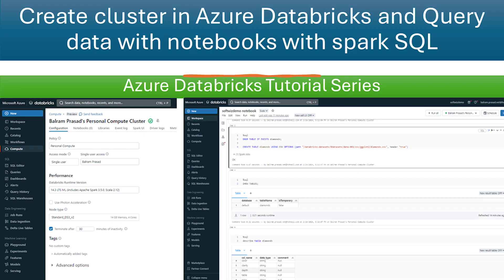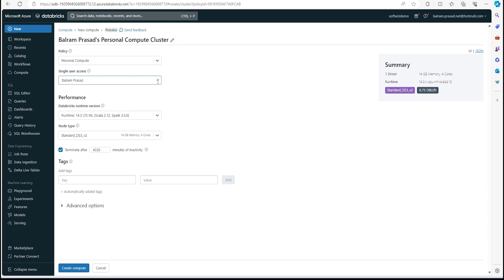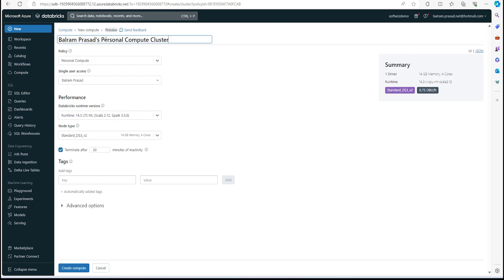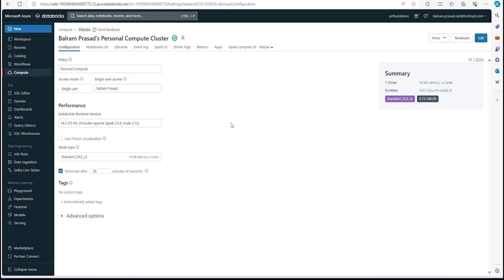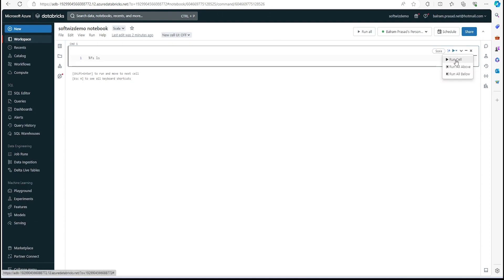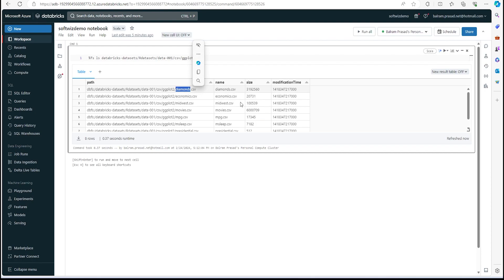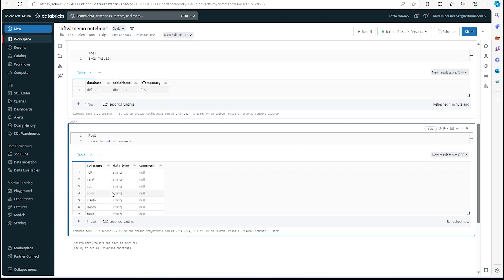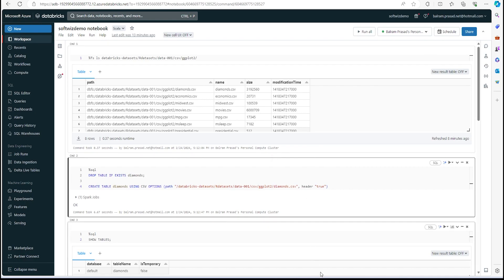Beginner's Guide to Creating Clusters & Executing Spark SQL Queries in Azure Databricks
Jumpstart your data engineering journey with this beginner-friendly tutorial on Azure Databricks! Learn how to set up your own cluster and harness the power of Spark SQL for data querying, all within the Azure Databricks environment. Perfect for those new to cloud-based data exploration and analysis.

✨ What You'll Learn:

The A-Z of setting up a fully functioning cluster in Azure Databricks.
Basic principles of Spark SQL and how it revolutionizes data querying.
Step-by-step instructions on running your first Spark SQL queries using Databricks notebooks.
🚀 Why Azure Databricks?

Azure Databricks offers a collaborative environment for data scientists, engineers, and analysts.
It provides a scalable and optimized platform for running big data workloads.
Integrates seamlessly with various Azure services for a comprehensive data and analytics solution.
📚 Suitable for:

Aspiring data professionals seeking to enhance their skill set in big data.
Developers and IT professionals transitioning to data engineering roles.
Beginners eager to learn about data analytics in the cloud.

This description is crafted to be informative and keyword-rich, which helps in improving the video's discoverability. It also encourages viewer engagement and provides resources for additional learning. Remember to replace the placeholder links with actual URLs to your resources or related content.